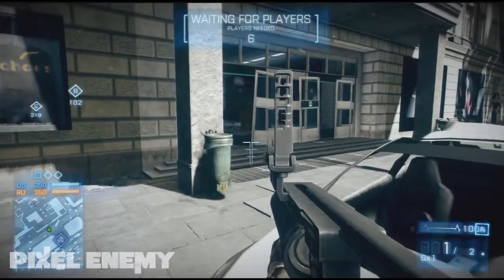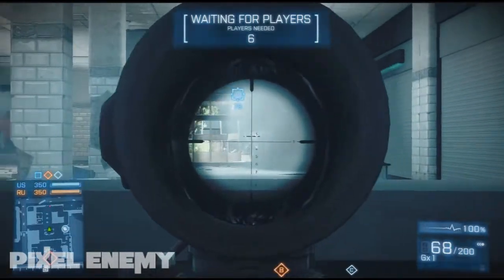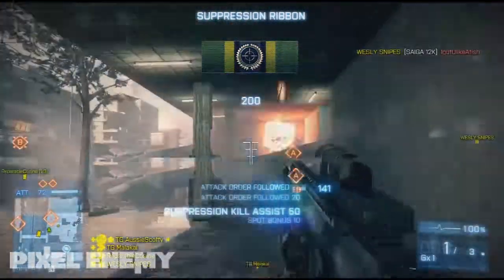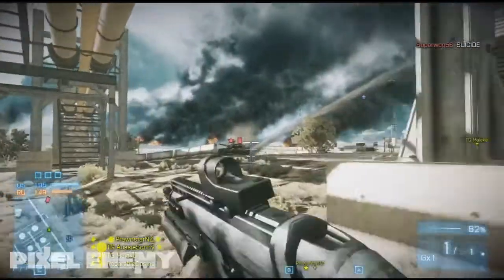beginners guide to M320 smoke